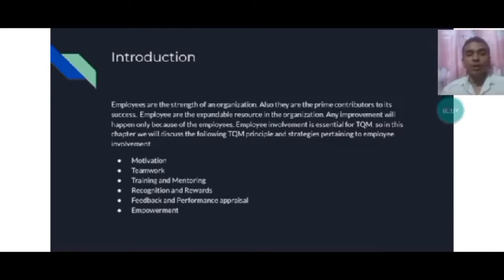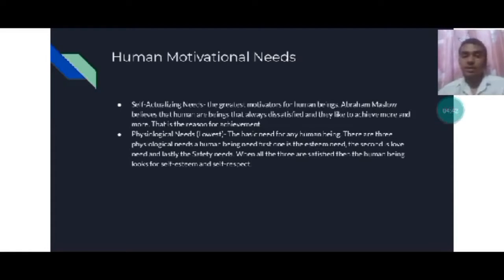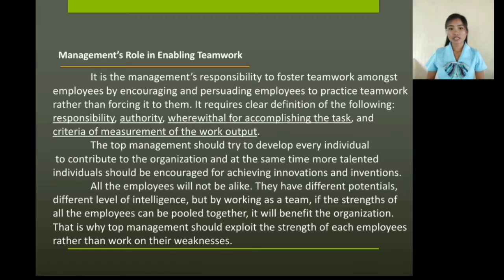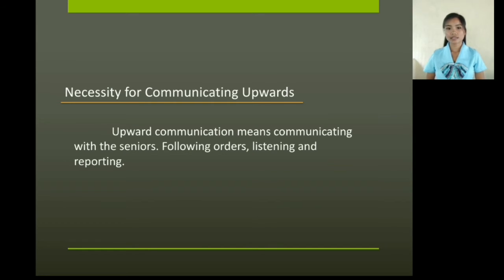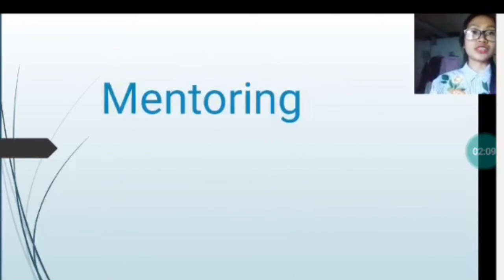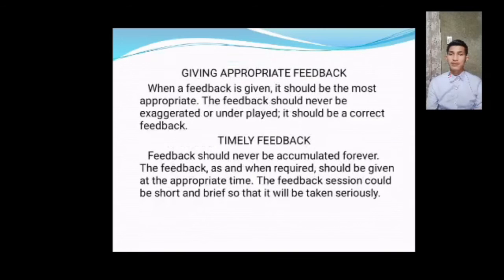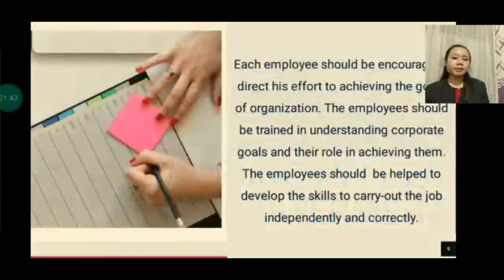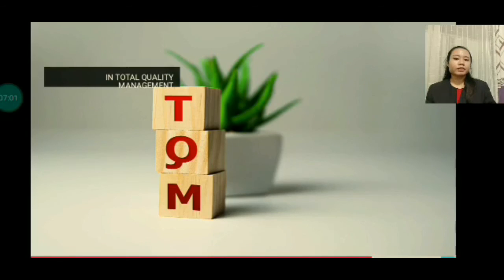GROUP-6 Report "Employee Involvement" | Total Quality Management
For school purpose only!

Group Six
Capin, Joseph Noel
Carvajal, Bobby Ben
Acorda, Janeth
Buca, Meshyl
Ras, Ma. Concepcion
BSHM 1-B❣️